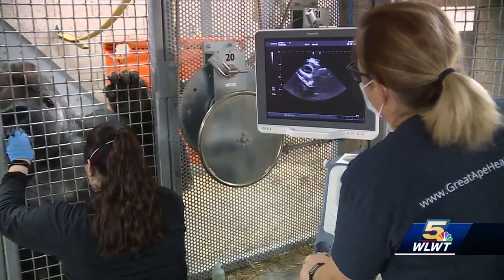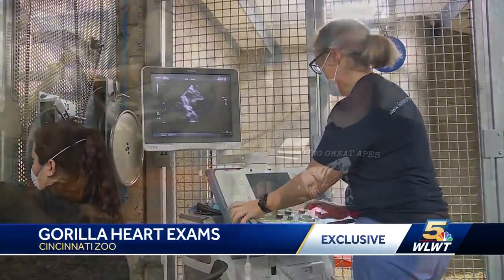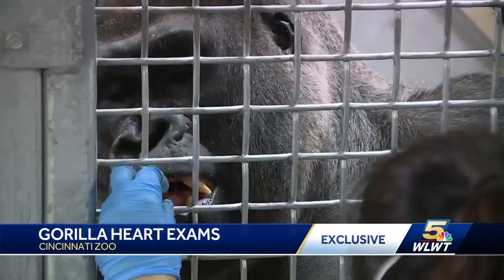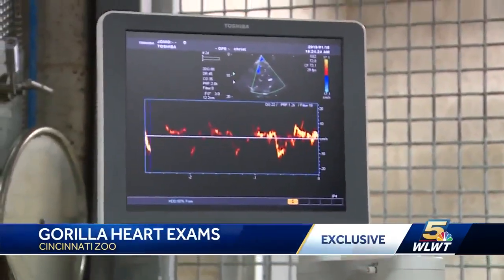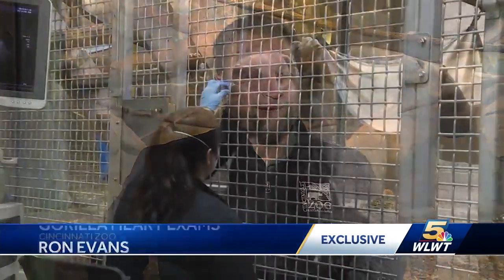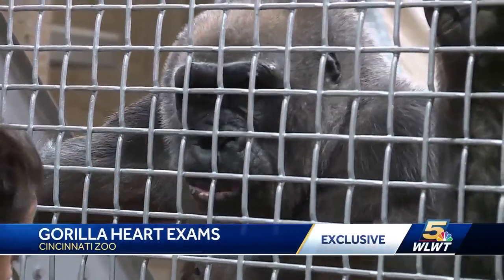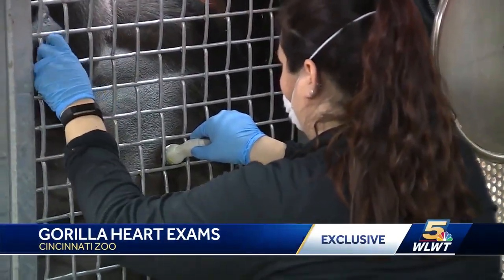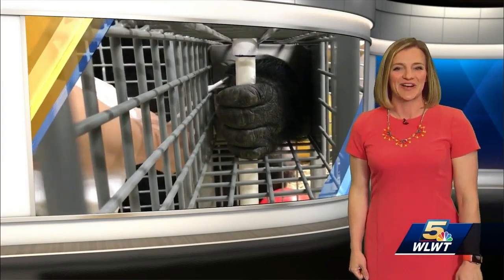How Cincinnati Zoo is prolonging the lives of some of their biggest residents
It's common knowledge that humans and apes share many similarities. In fact, the human species shares 98% of its DNA with gorillas.